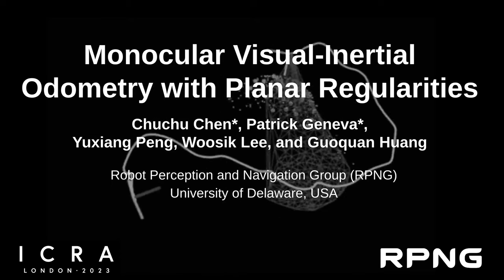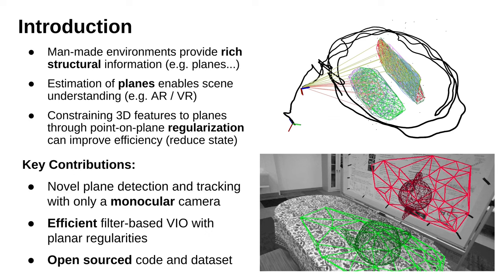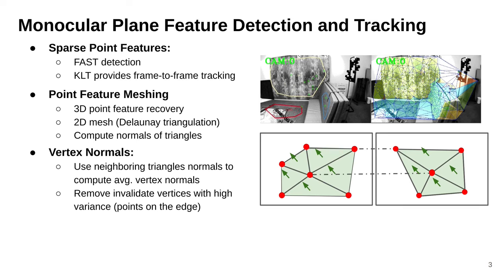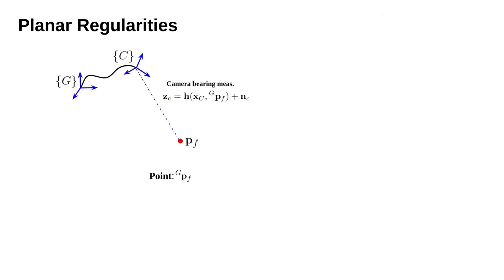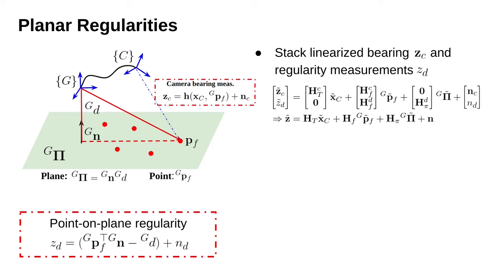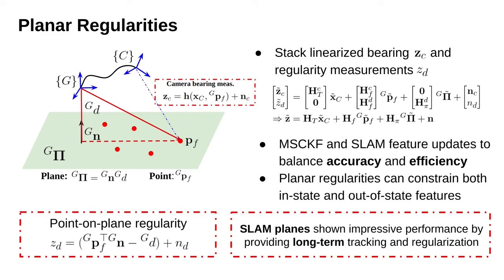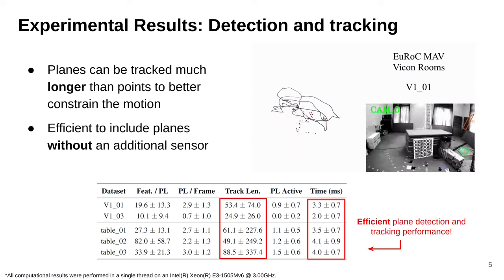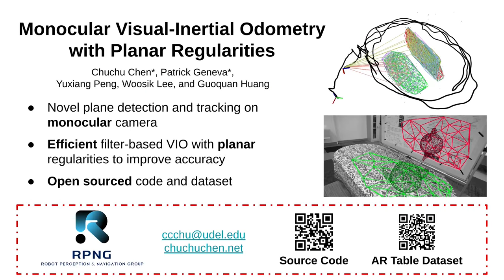Monocular Visual-Inertial Odometry with Planar Regularities - Pitch Video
Accepted to ICRA2023.

State-of-the-art monocular visual-inertial odometry (VIO) approaches rely on sparse point features in part due to their efficiency, robustness, and prevalence, while ignoring high-level structural regularities such as planes that are common to man-made environments and can be exploited to further constrain motion. Generally, planes can be observed by a camera for significant periods of time due to their large spatial presence and thus, are amenable for long-term navigation. Therefore, in this paper, we design a novel realtime monocular VIO system that is fully regularized by planar features within a lightweight multi-state constraint Kalman filter (MSCKF). At the core of our method is an efficient robust monocular-based plane detection algorithm, which does not require additional sensing modalities such as a stereo or depth camera as commonly seen in the literature, while enabling realtime regularization of point features to environmental planes. Specifically, in the proposed MSCKF, long-lived planes are maintained in the state vector, while shorter ones are marginalized after use for efficiency. Planar regularities are applied to both in-state SLAM features and out-of-state MSCKF features, thus fully exploiting the environmental plane information to improve VIO performance. The proposed approach is evaluated with extensive Monte-Carlo simulations and different realworld experiments including an author-collected AR scenario, and shown to outperform the point-based VIO in structured environments.